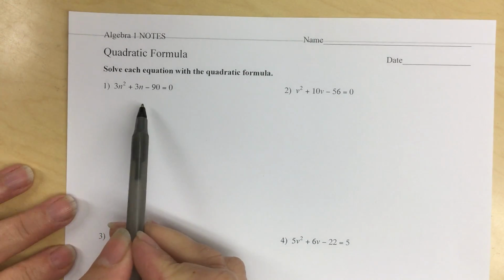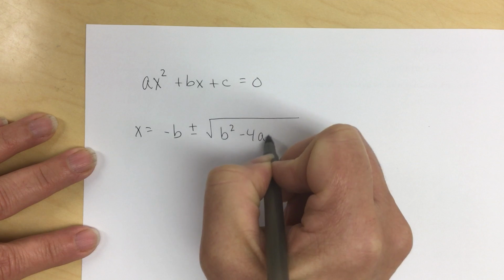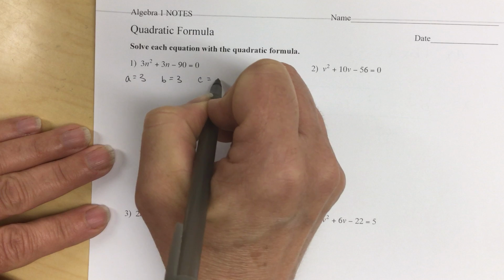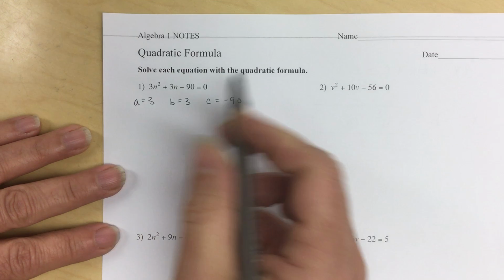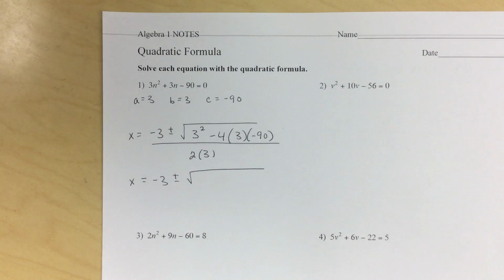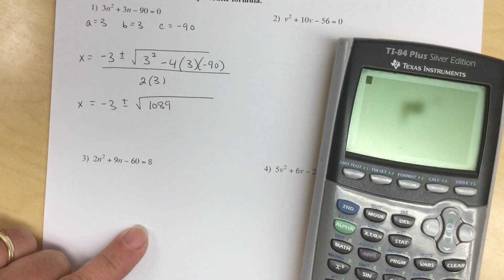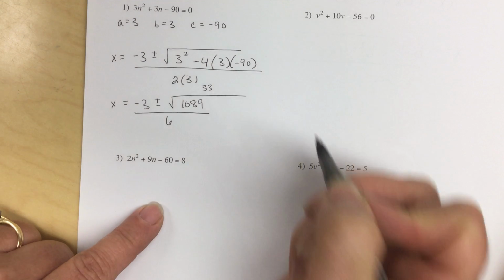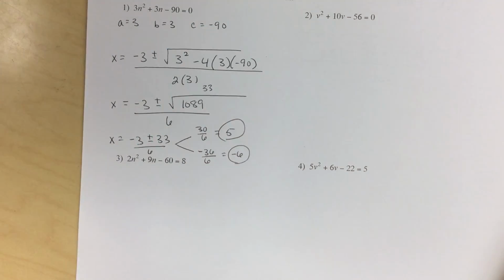Solving a quadratic with the Quadratic Formula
Rational answers